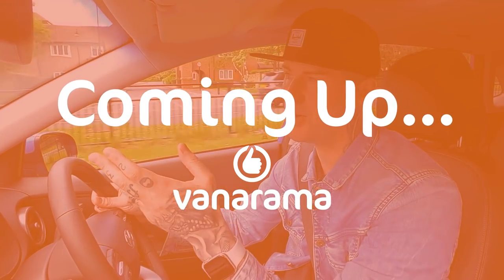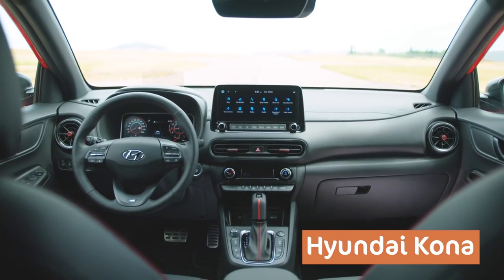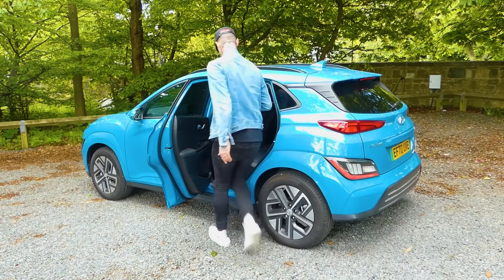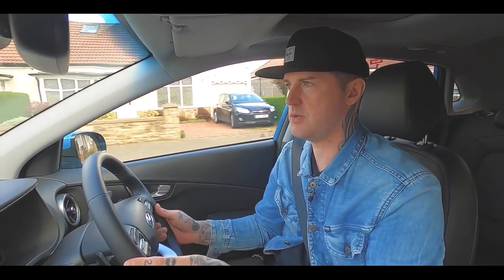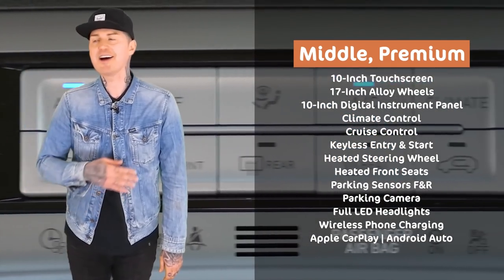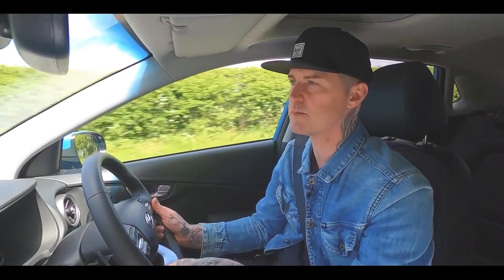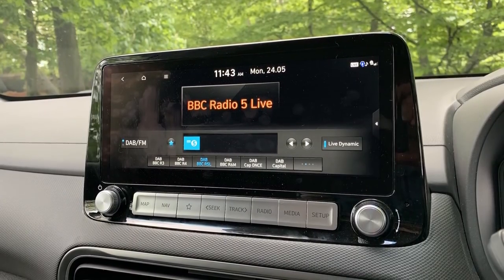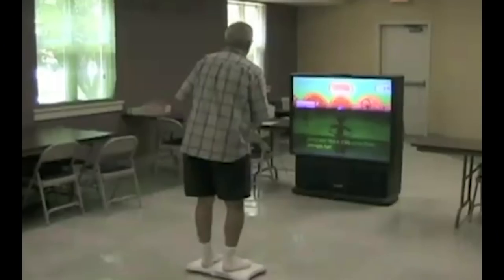2021 Hyundai Kona Electric Review | It’s Exactly Like A Nintendo Wii 🎮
We reckon that Hyundai was having epic Nintendo games sessions during breaks from designing the Kona Electric. Mark explains all.

Want to be the first to see our new videos? Be sure to enable notifications.